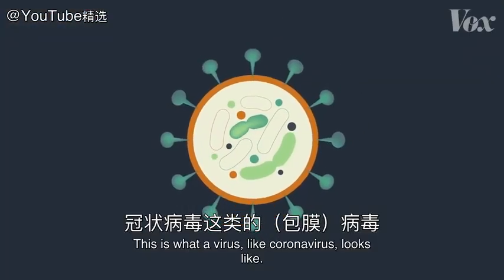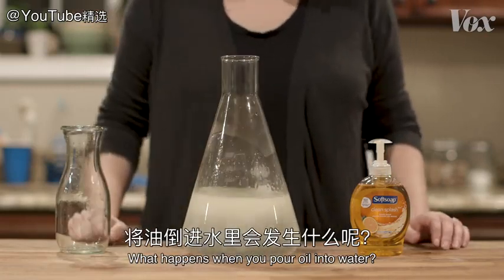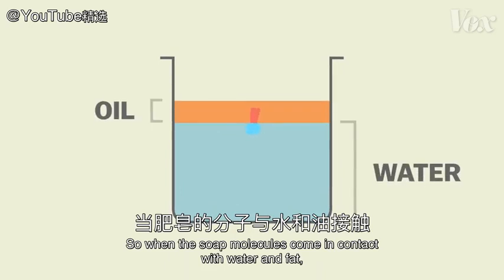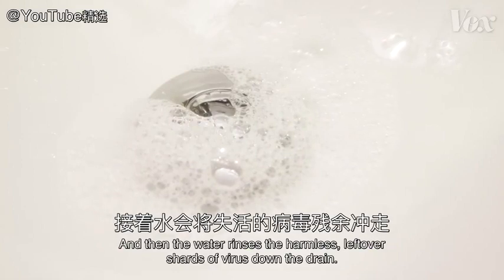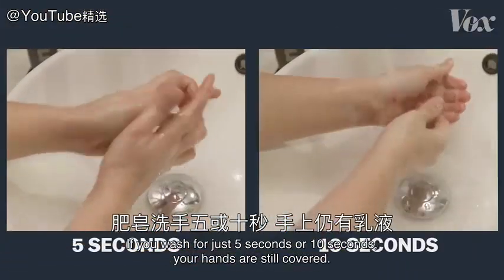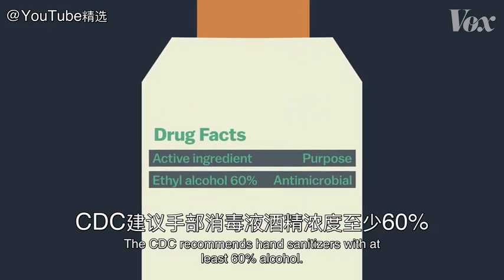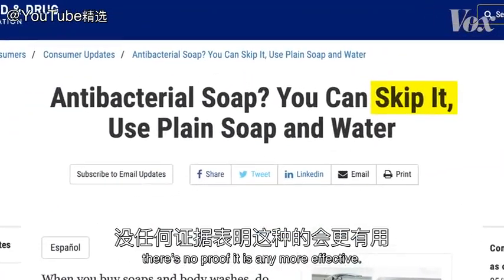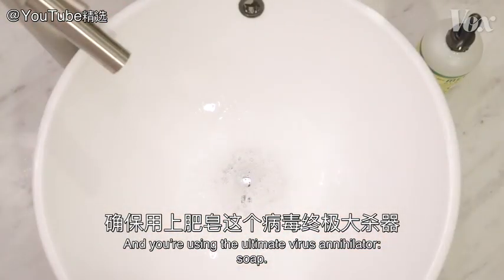Simple Proven Measure in Fighting COVID-19 and Other Viruses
Coronavirus COVID-19: hand-washing - with soap and water - is a far more powerful weapon against germs than many of us realize. That's much more efficient than wearing regular masks by healthy people.
The United States of America is an exceptional country founded on Judea-Christian values and traditions and that has become the home of millions of people from all over the world and let them be free - politically, economically, socially.
The United States has a capitalistic system that proved to be the best ever known economic and political system. Theocracy, Socialism, Communism - all these systems failed to provide freedoms and the right to pursue happiness and many of them caused millions of innocent deaths and destruction to their and other countries.
Because of its exceptional political and economic system the United States is the unquestionable world leader both in economics and politics supporting peace and democracy worldwide.
Let's make and keep America great!